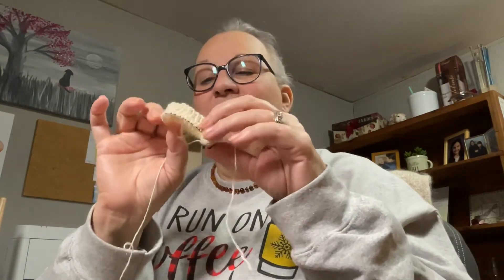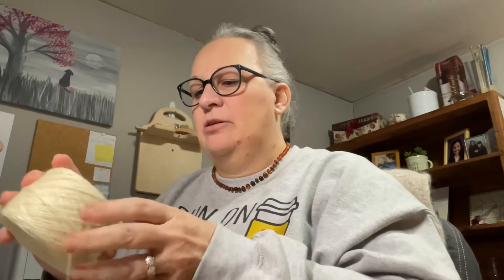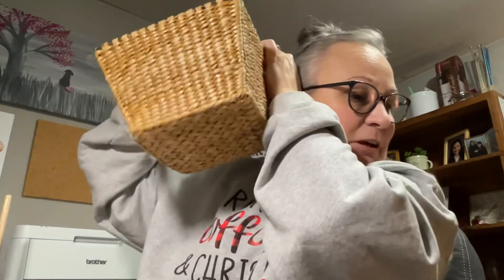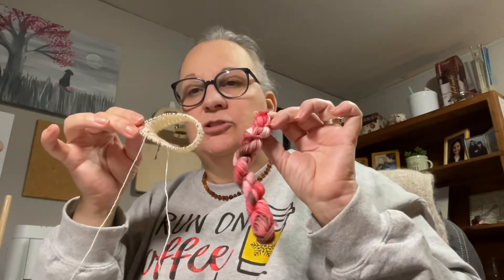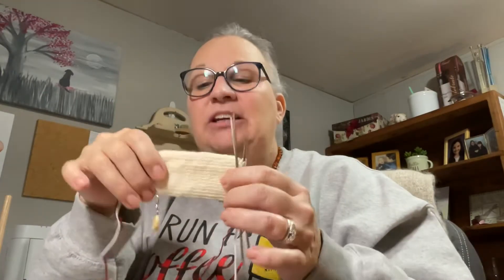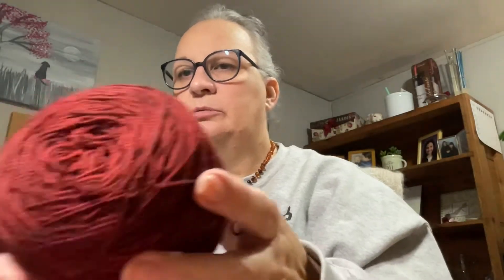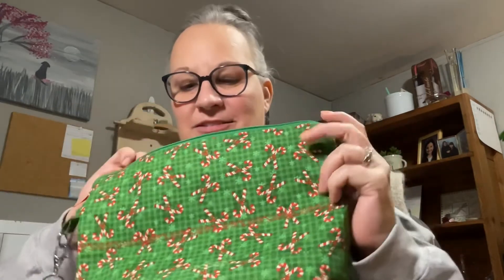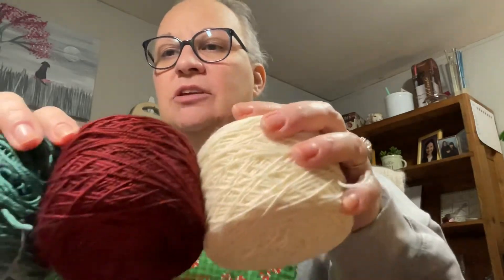VLOGMAS 2021, day 2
A quick little share today! It was an intense work day so I didn’t have a lot of time to record!

Updates on:

 • progress on @acozytreatforyourfeetMAL, hosted by @moonglowyarnco and @julieannknitter

• and 24 Days of Sock Ornaments